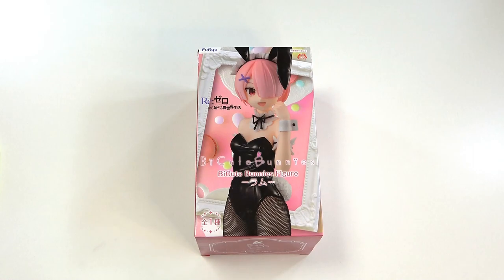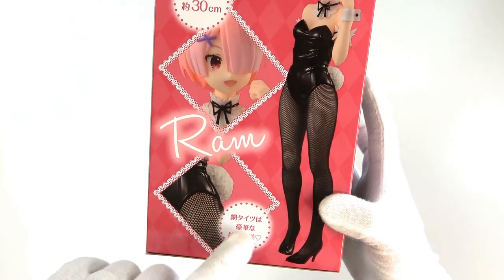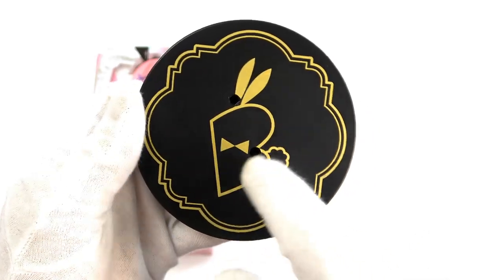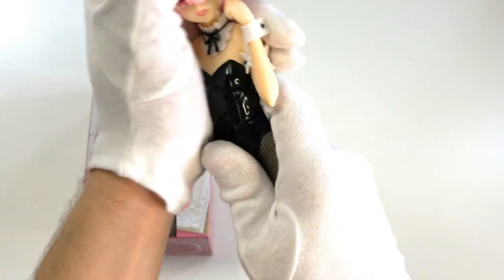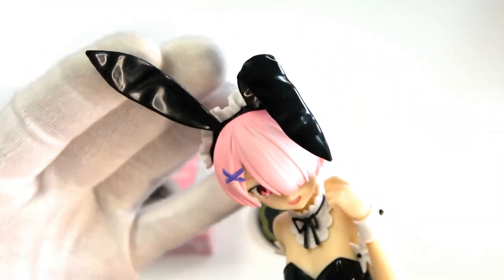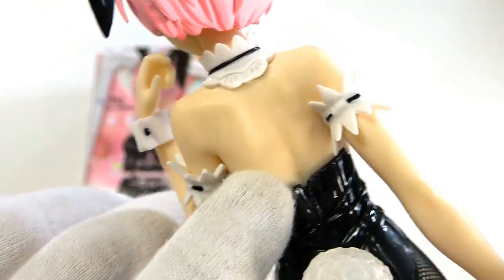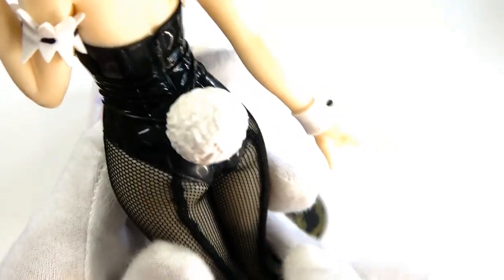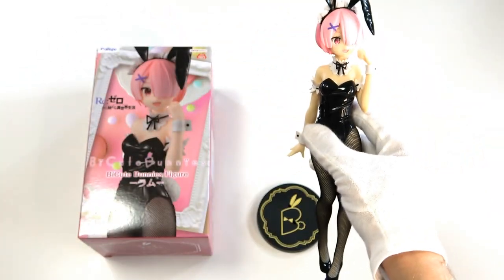Ram BiCute Bunnies Anime Figure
Ram as a bunny girl is soooooo cute!

Welcome back everyone for another anime figure opening. Today, we're looking at the popular BiCute Bunnies Ram figure! She is sooooo cute!

Plus, we have a new set of Pokémon cards to open up this weekend, so you bet I'll be busy filming!

Chapters
0:00 - Opening
0:19 - Checking out the box
2:30 - The Figure Review
9:03 - Pretty shots
11:11 - Putting her on the shelf